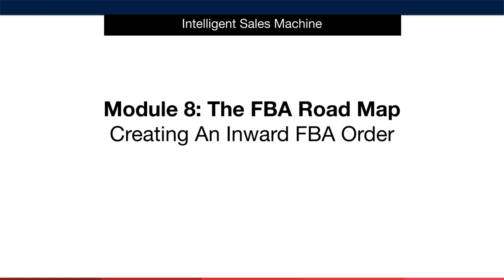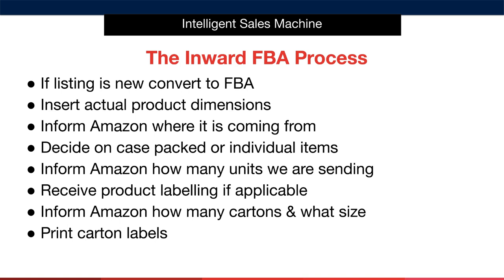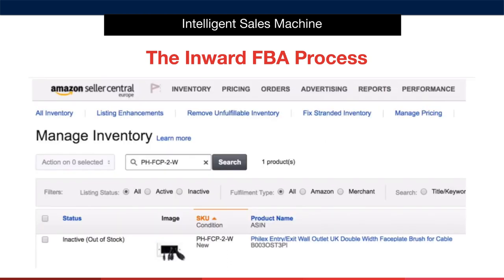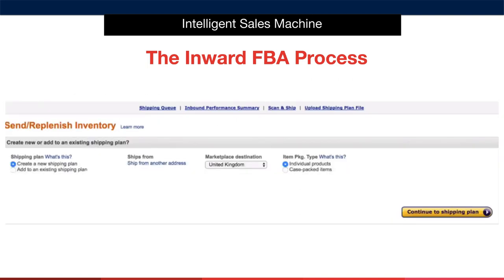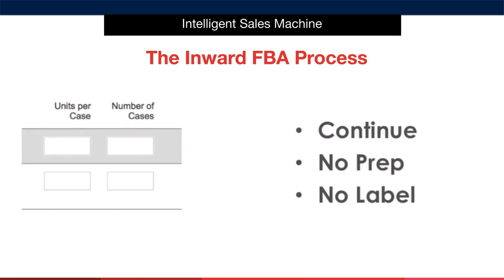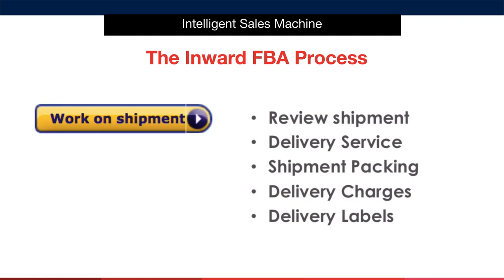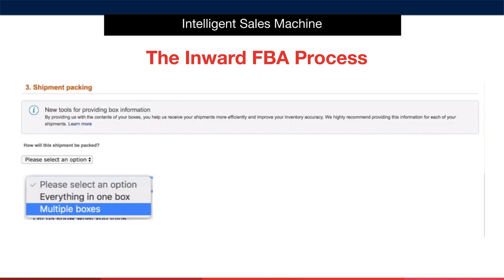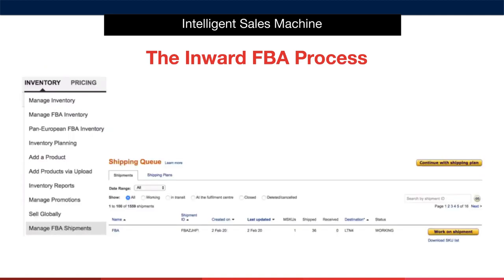Module 8 - Seller Central, Video 5, Creating An Inward FBA Order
This is the fifth lesson in Module 8 - Seller Central, where I teach you how to create an inward FBA order on Amazon.